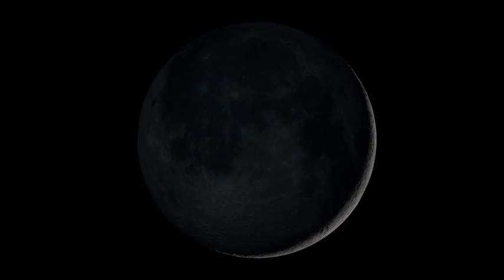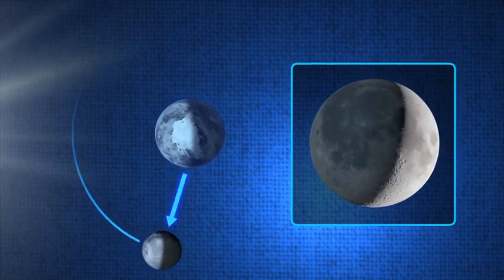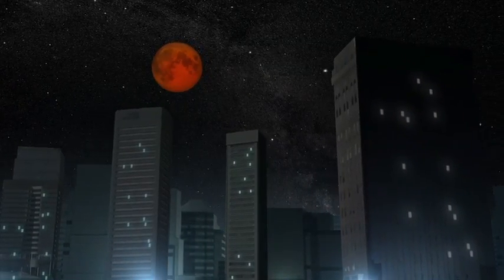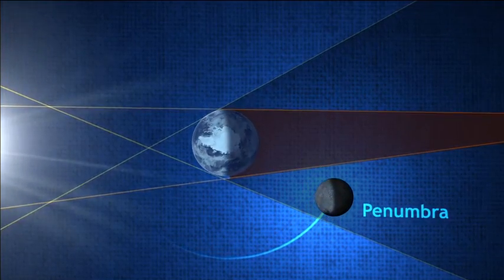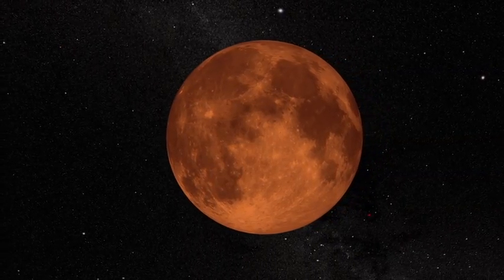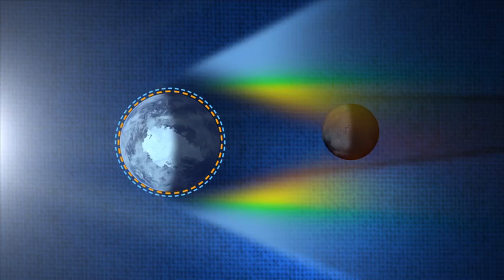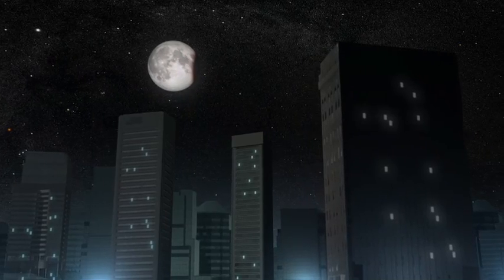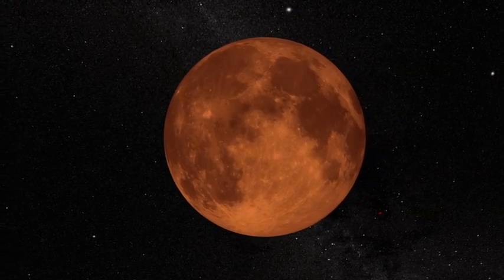Understanding Lunar Eclipses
On April 4, 2015, skywatchers in parts of North America, South America, Asia and Australia will have a chance to see a total lunar eclipse. A total lunar eclipse occurs when the moon enters Earth’s shadow and becomes illuminated by filtered sunlight passing through the planet's atmosphere.

The light casts a warm glow on the moon's disk, causing it to temporarily appear orange or red. The duration of a total eclipse varies depending on how long the moon is shaded by Earth’s central shadow, called the umbra. The eclipse on April 4 will be quite short, lasting less than five minutes. But on September 28, 2015, the date of the next eclipse, the event will last over an hour.

Credit:
NASA's Goddard Space Flight Center